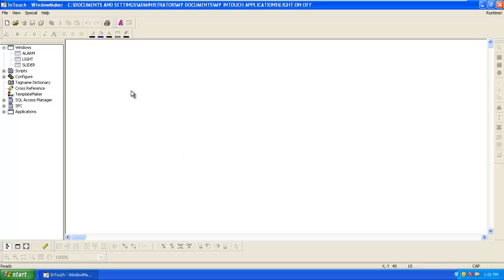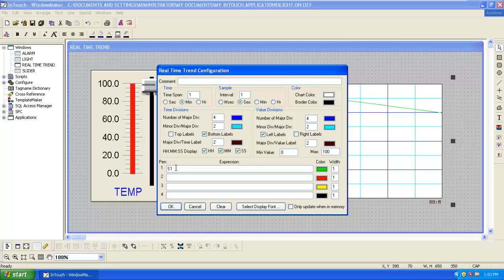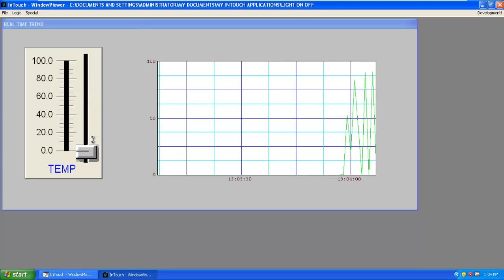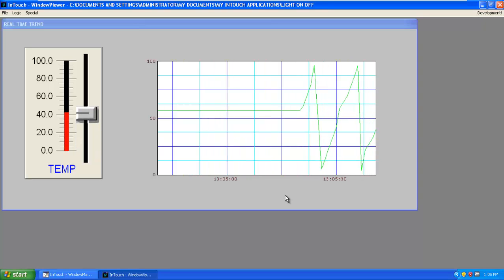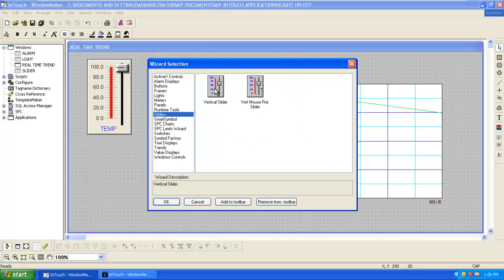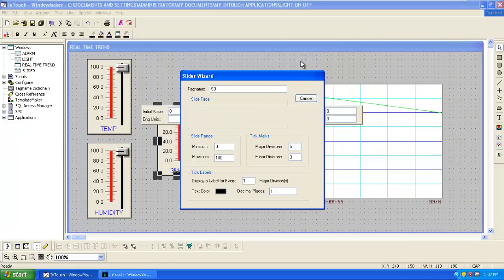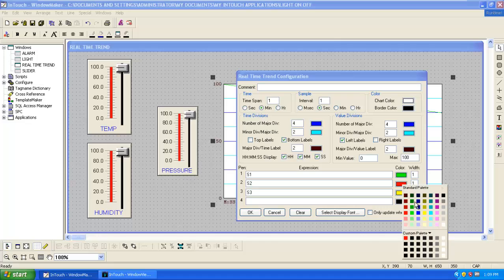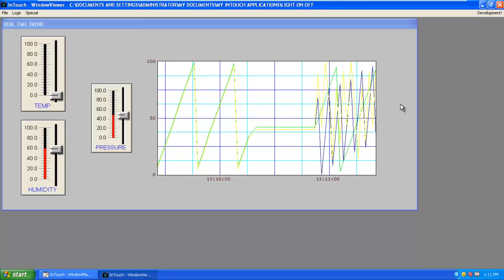Woderware In-Touch Tutorial: REAL TIME TREND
Here we obtain the real time graph of four parameters v/s time.